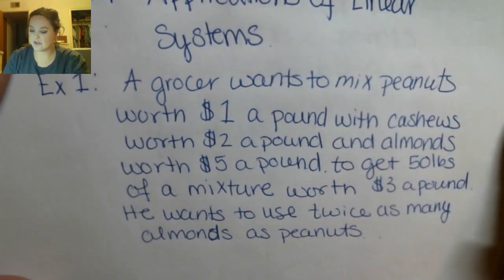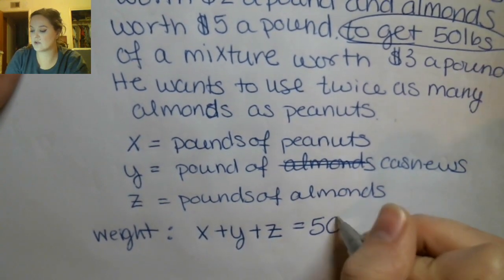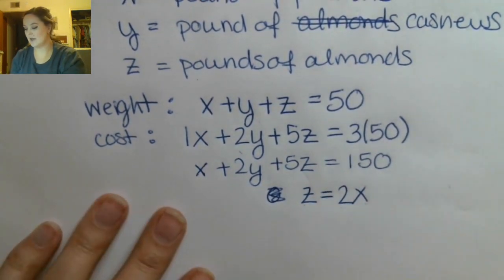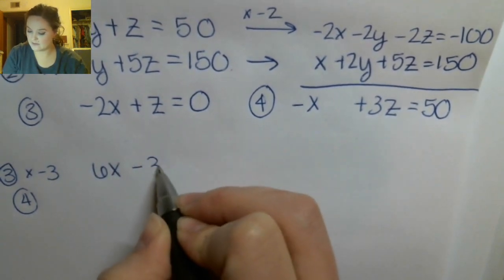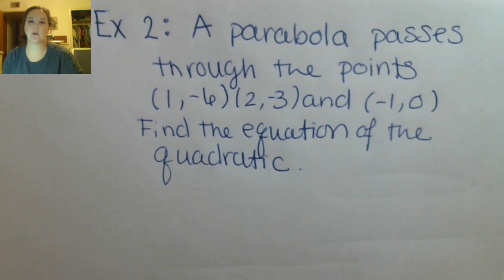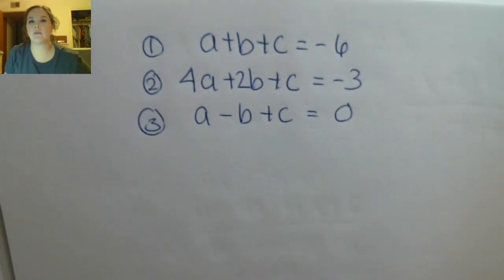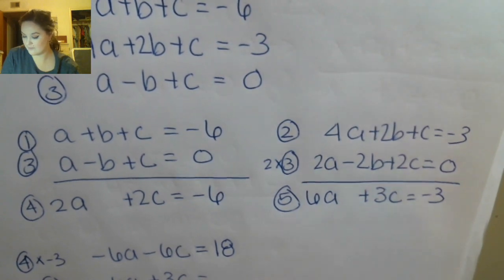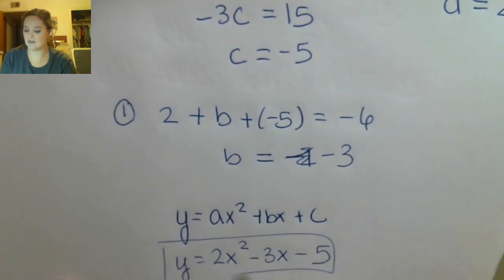S.19 Applications of Linear Systems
Examples of word problems. Solving linear systems from word problems.